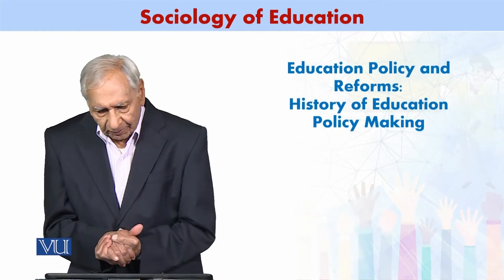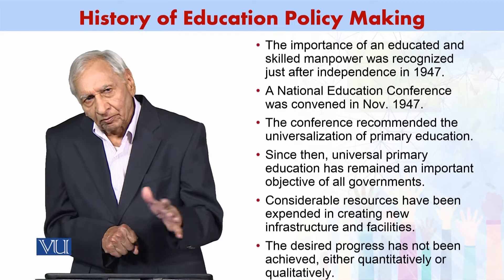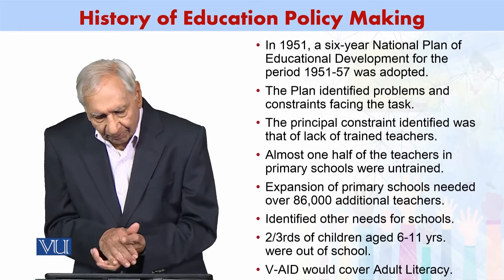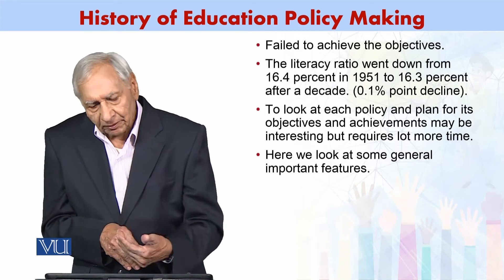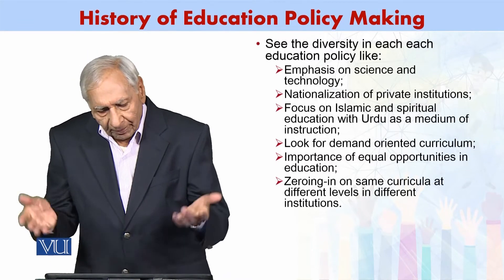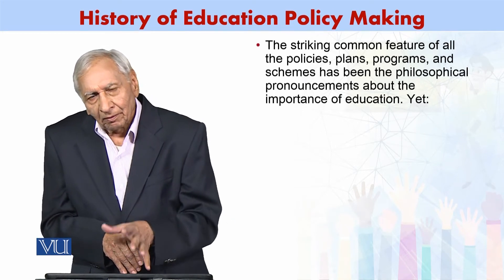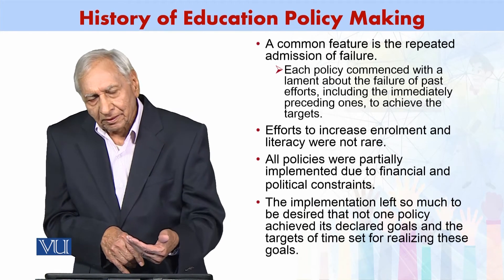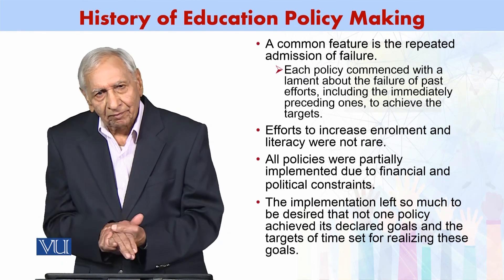SOC602_Topic122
SOC602 - Sociology of Education
by Dr. Muhammad Anwar